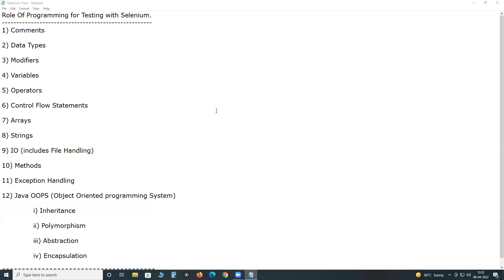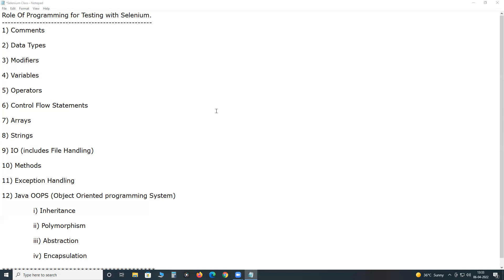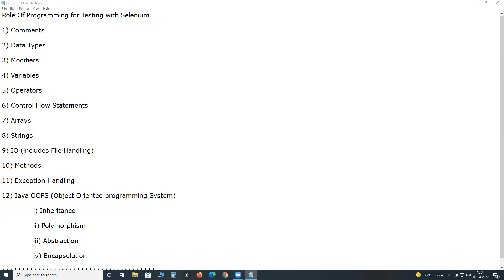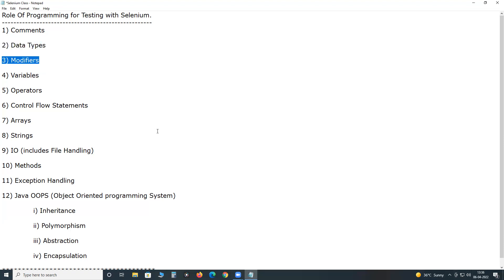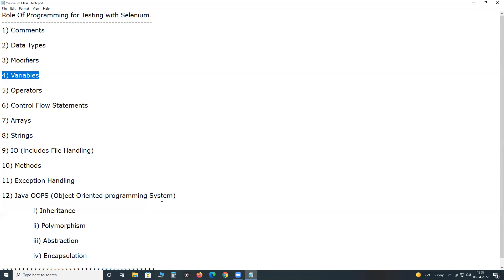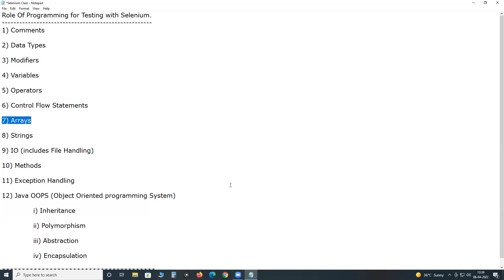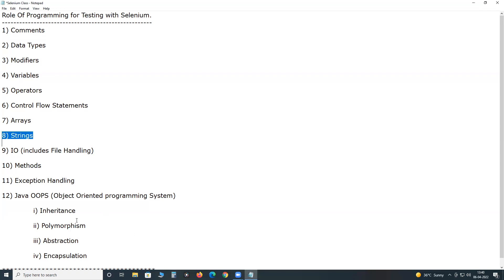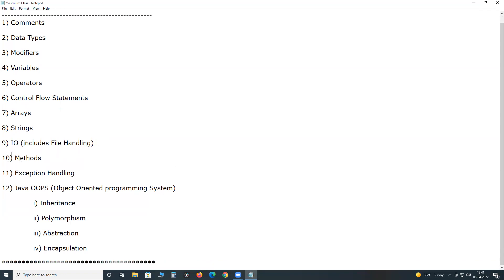Role Of Programming for Testing with Selenium | G C Reddy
Role Of Programming for Testing with Selenium.

1. Comments
We write comments in Selenium Test Cases,

Use of Comments in Selenium:
i. To write Test Case headers
ii. To write Method headers
iii. To explain complex logic
2. Data Types
Data Types are used in Test Automation for storing and comparing specific type of data.
3. Modifiers
Access Modifiers are used in Selenium Test Cases to define access levels for Variables, methods etc… But most of the Time we use public access modifier only.
Non-Access Modifiers static, final etc… are used in our selenium Test Cases.
4. Variables
We use Variables in our Selenium Test Cases for storing and handling data.
5. Operators
We use Operators in Selenium Test Cases for performing Arithmetic, Comparison, and Logical Operations.
6. Control Flow Statements
i. Conditional Statements
ii. Looping Statements
iii. Branching Statements
We use Conditional Statements in our Test Cases for inserting Verification Points, and for Error handling.

We use Looping Statements in our Selenium Test Cases for repetitive execution(Ex: Data Driven Testing..
7. Arrays
We use Arrays in our Test cases for handling Excel file like Table format Data.
8. Strings
Strings are more important for our Test Automation, whenever we read data from files and from Application objects then Computer program considers the data as String type data.
9. Input and Output Operations
We use Input for providing data for captcha (verification code. fields in our Test Cases.
We use Output statements to display output on the Console.
10. File Handling
We use Text Files or Excel files as resource for Data driven Testing.

1. Introduction to Java Programming

2. Java Environment Setup

3. Java Keywords and Identifiers

4. Java Basic Syntax

5. Java Program Structure.

6. Comments in Java

7. Modifiers in Java.

8. Java Data Types.

9. Variables in Java.

10. Operators in Java

11. Java Decision Making Statements

12. Java Loop Statements

13. Java Branching Statements

14. Java Strings

15. Java Arrays

16. Java ArrayList

17. Read User Input

18. File Handing/File Operations

19. Java User-Defined Methods

20. Java Built-in Methods

21. Exception Handling in Java

22. Java Object-Oriented Programming

23. Java Inheritance

24. Polymorphism in Java

25. Abstraction in Java